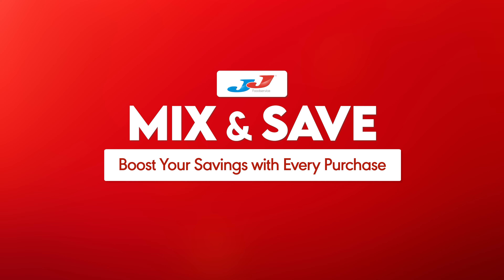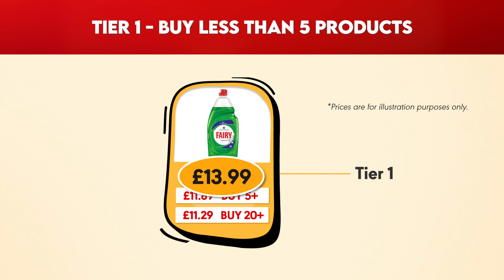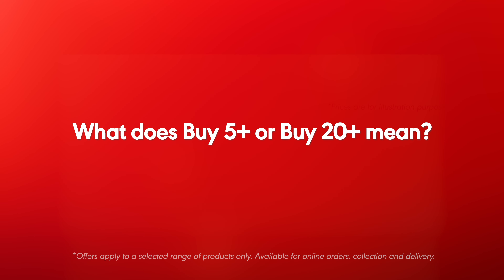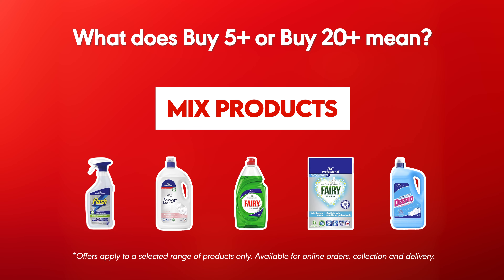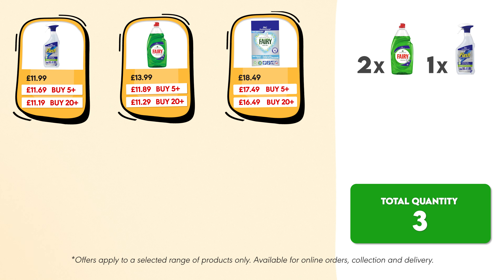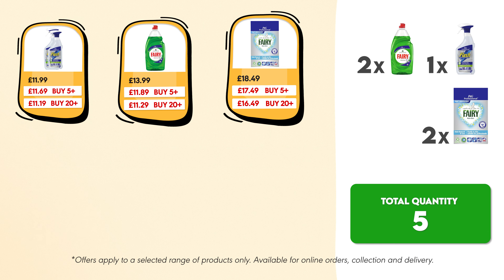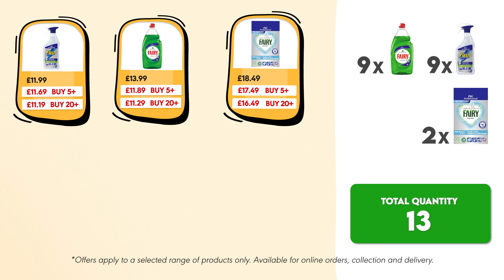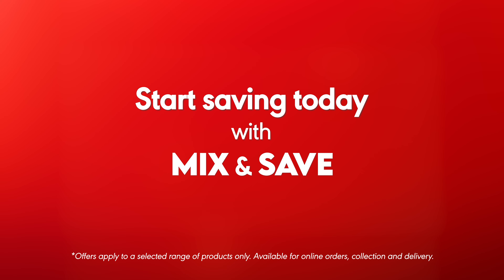Save Big with New Mix & Save Promotion | Flexible Discounts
Discover JJ Foodservice’s new Mix & Save promotion. Save big when you buy more by mixing and matching items — no need to buy multiples of the same product. Just add five items to start saving, and unlock even more discounts with 20 or more products! We're kicking off your savings with P&G Professional Cleaning products and we're confident you will not find better prices anywhere else. So look out for the 'Mix & Save' logo on our website and app, and start saving!

Note: This offer is available online for collection and delivery only. Products in Mix & Save will not overlap with other online or existing promotions.